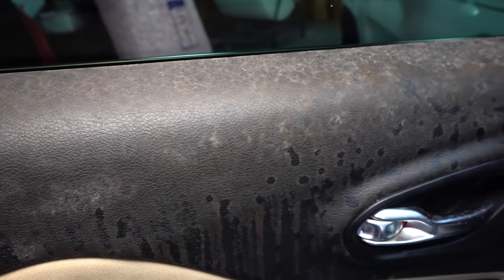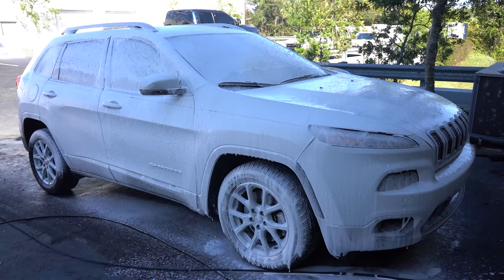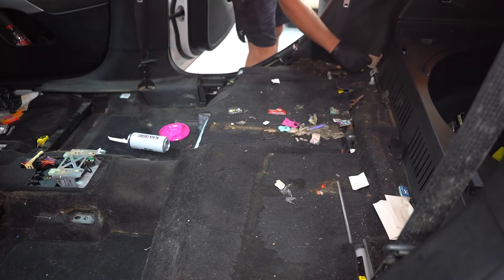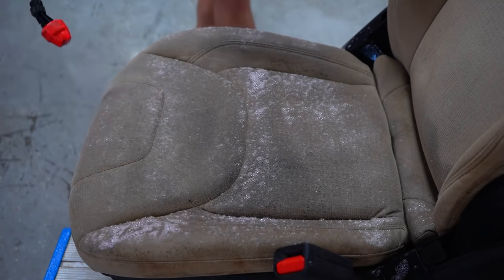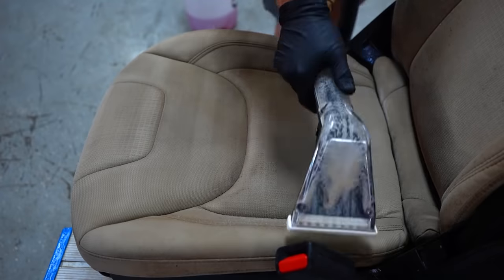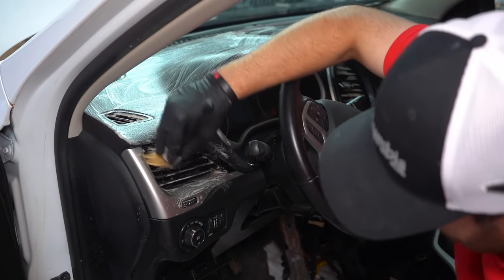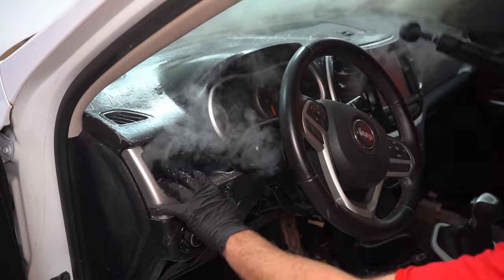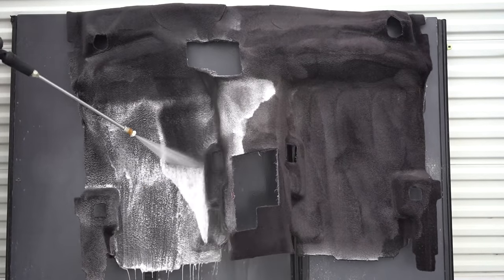Deep Cleaning the MOLDIEST BIOHAZARD Jeep EVER! Satisfying Disaster Car Detailing Transformation!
Deep Cleaning the MOLDIEST BIOHAZARD Jeep EVER! Satisfying Disaster Car Detailing Transformation! In today's video I deep clean a moldy jeep and restore it back to it's factory condition!